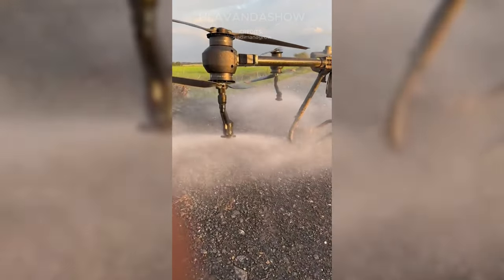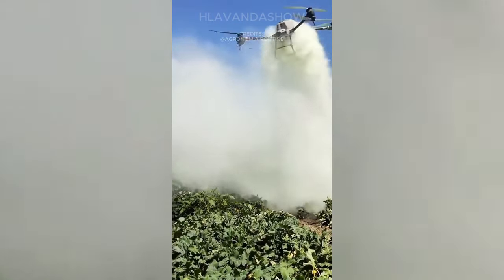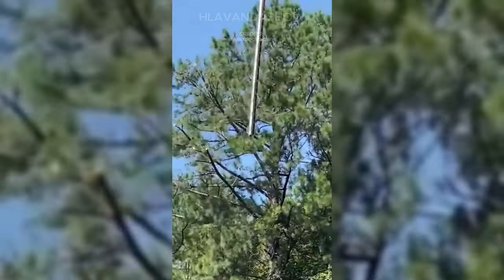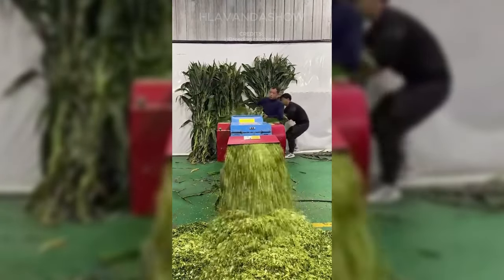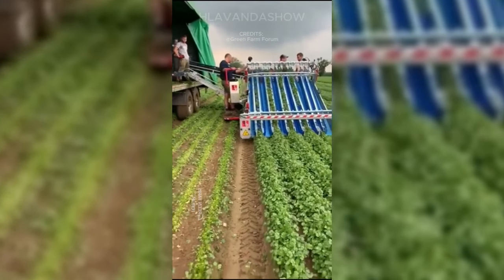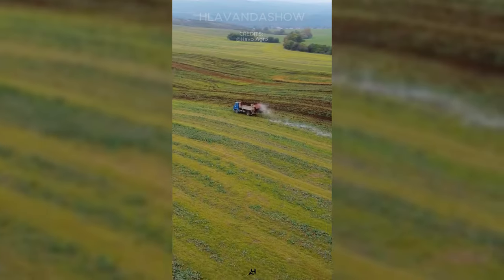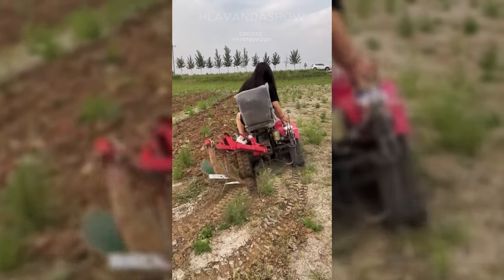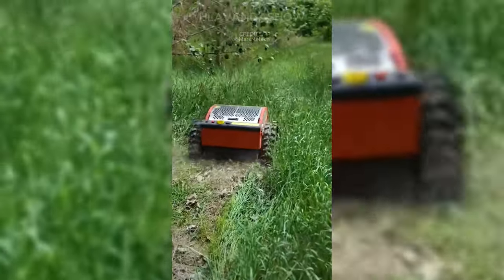Modern Agriculture Machines And Tools That Are At Another Level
Have you ever stopped to think about the incredible journey your food takes before reaching your plate? In this episode, we'll embark on a fascinating exploration of the most innovative agricultural machinery and ingenious tools transforming modern farming around the world.

Prepare to be amazed! Our team has meticulously researched and compiled captivating content showcasing the marvels of modern agriculture. Through the magic of video editing, we'll seamlessly weave these clips together, creating an unforgettable viewing experience.

Here at [Your Channel Name], we pride ourselves on delivering original and engaging content. All visuals you see have been carefully selected and edited specifically for this channel.

Transparency is important to us. As outlined in Section 107 of the Copyright Act of 1976, fair use allows for the utilization of copyrighted material for purposes such as education, criticism, commentary, news reporting, scholarship, and research.

This episode promises to be an eye-opener! Buckle up and get ready to discover the remarkable world of modern agriculture!